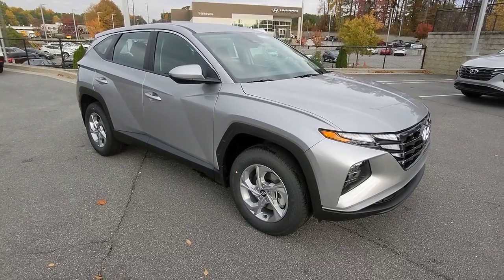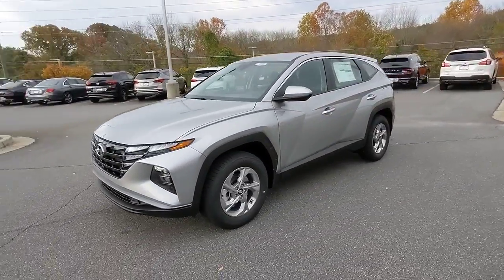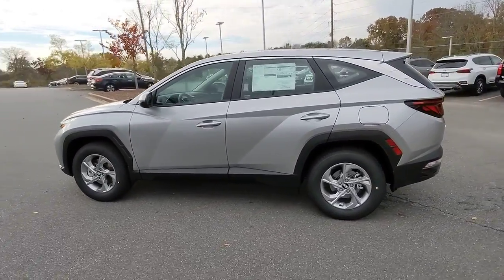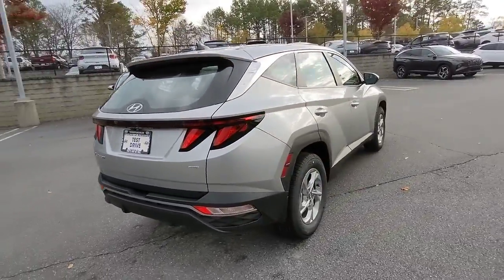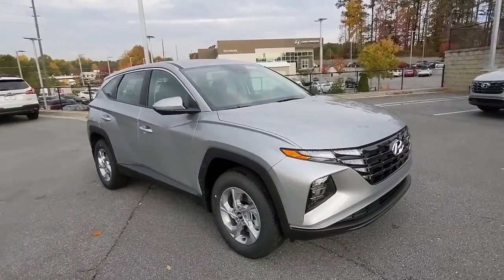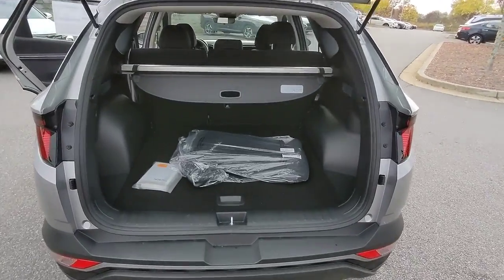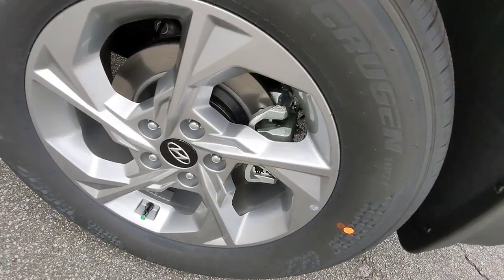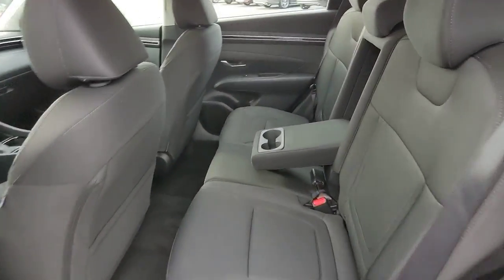2023 Hyundai Tucson Kennesaw, Marietta, Woodstock, Acworth, Roswell, GA H19856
Shimmering Silver New 2023 Hyundai Tucson SE available in Kennesaw, Georgia at Hyundai of Kennesaw. Servicng the Marietta, Woodstock, Acworth, Roswell, GA area.

23/28 City/Highway MPGbrbrShimmering Silver 2023 Hyundai Tucson SE AWD 8-Speed Automatic with SHIFTRONIC 2.5L I4 DGI DOHC 16V LEV3-ULEV70 187hpbrbrIphone / Droid Navigation Compatible. Georgias #1 Hyundai Dealer! Real Deals Real Fast! Thats how we roll! Transparent Pricing Flexible Test Drive Streamlined Purchase 3-Day Worry-Free Exchange.